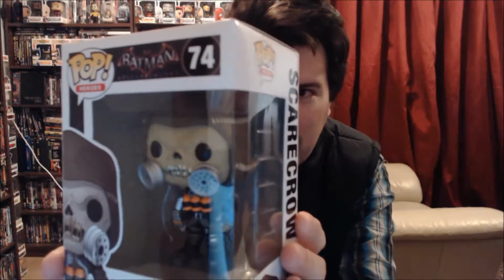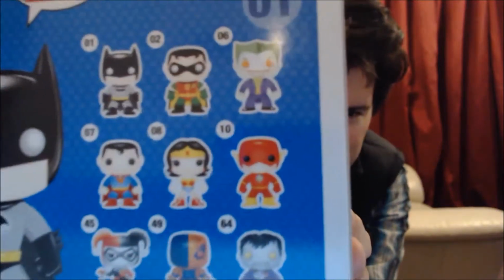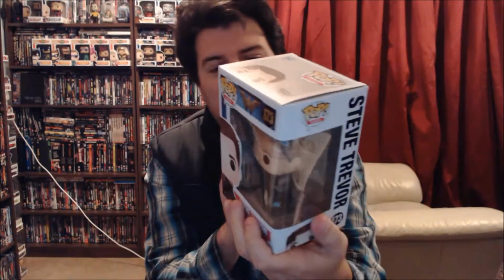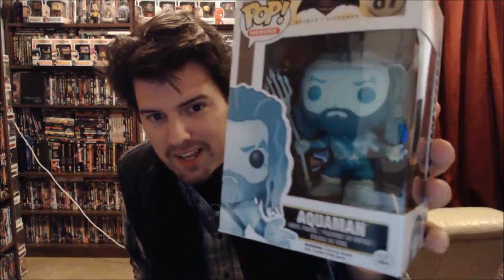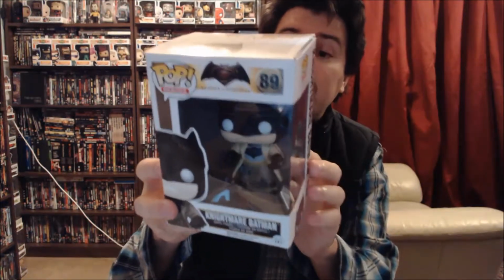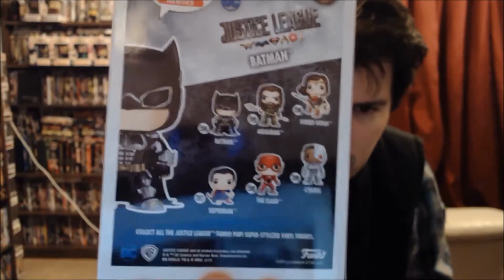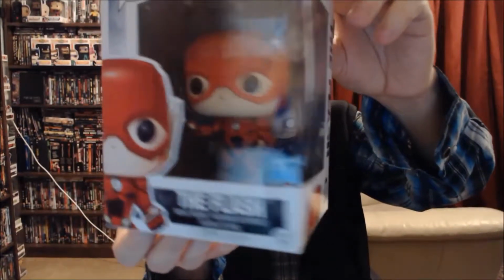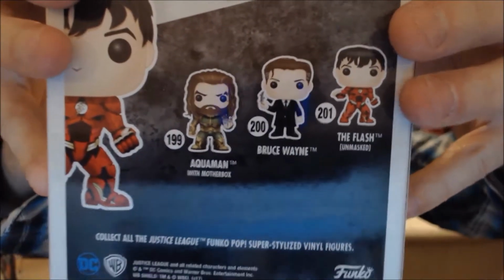FUNKO POP MADNESS! DC COMICS EDITION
In this video I show you my Funko pops I have so far based on DCComics characters.

I was not asked to make this video by any of the companies mentioned.